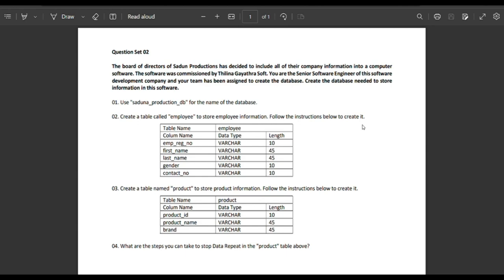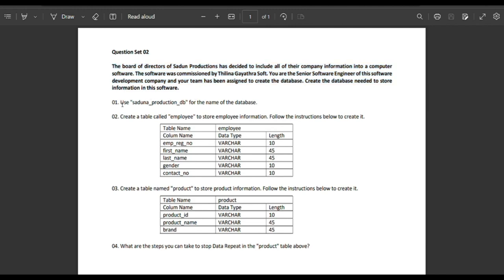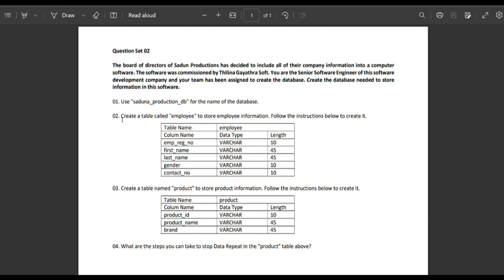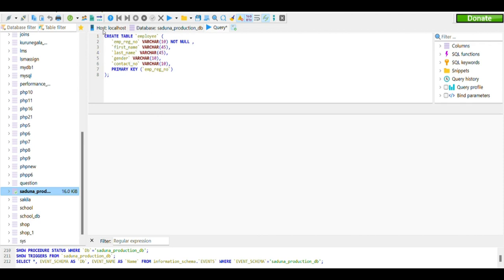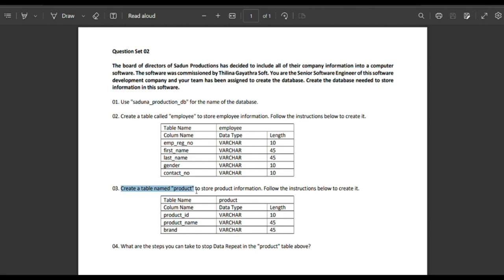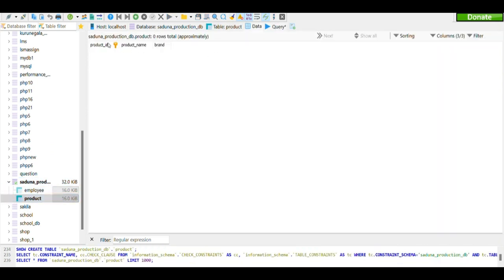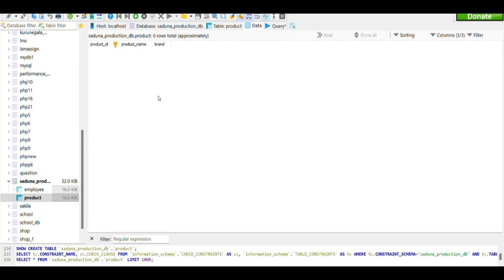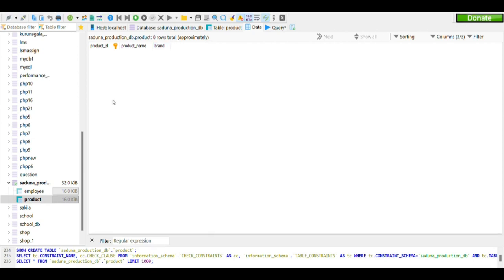Task 02 | DBMS | First year